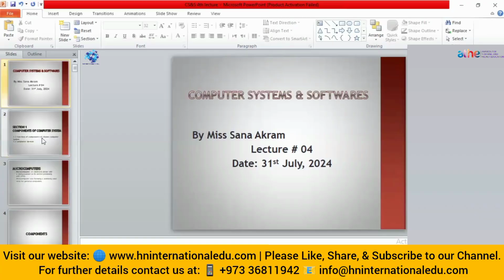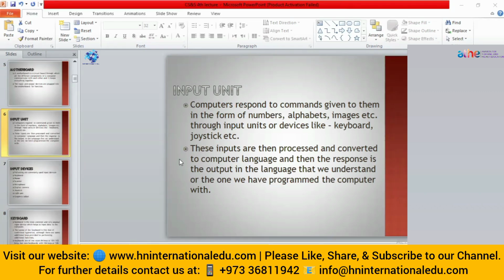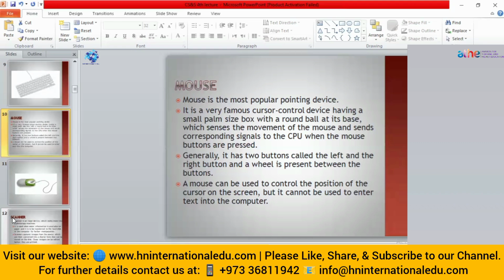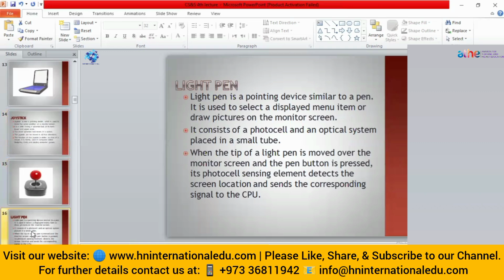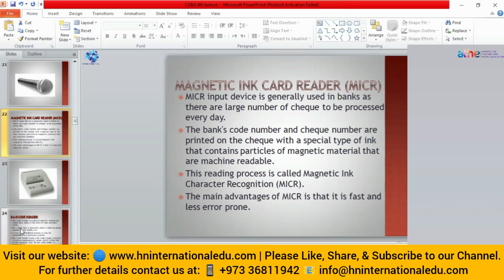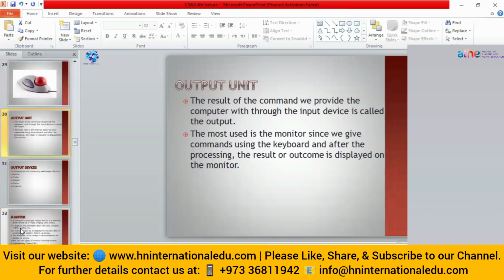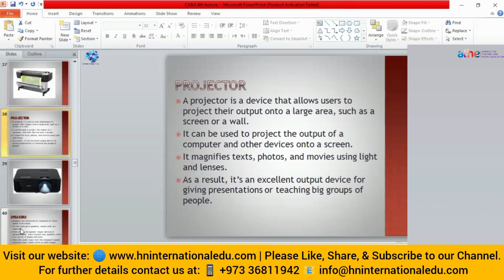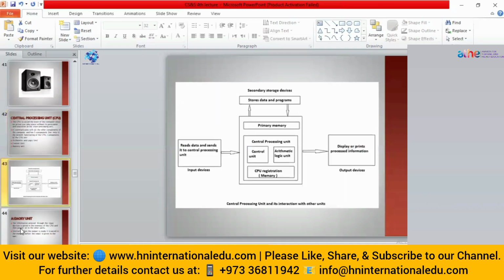Computer System & Software Lecture No. 04 Part 1 B3 ATHE Level 4 & 5 Computing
➤ MBA
➤ MSc. Information Technology
➤ Accounting
➤ Business & Management
➤ Computing
➤ Coaching & Mentoring
➤ Education & Training
➤ Health & Social Care
➤ Law